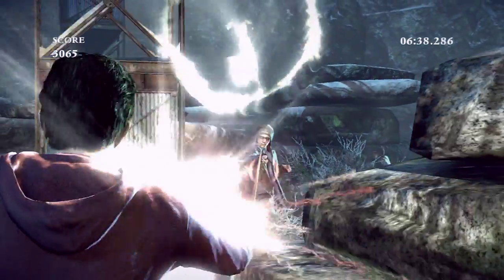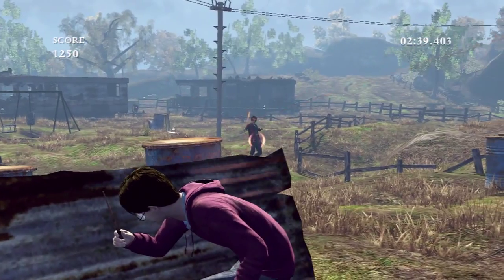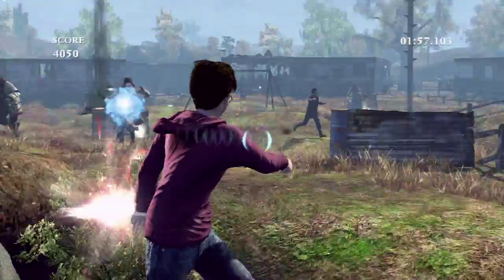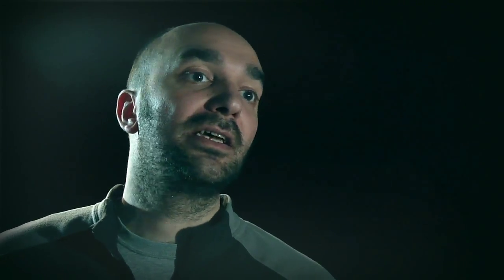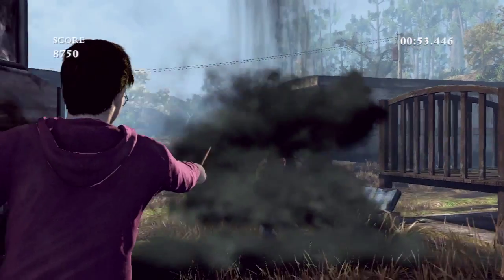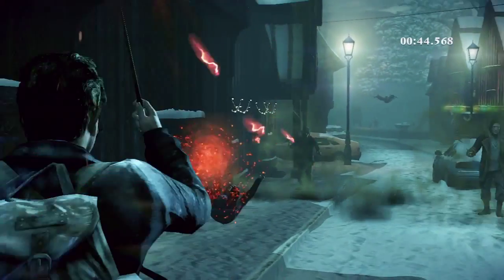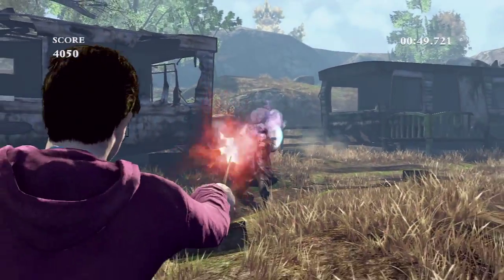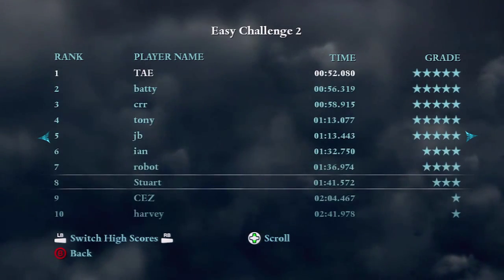Игра Гарри Поттер и Дары Смерти. Часть 1: Советы по выживанию